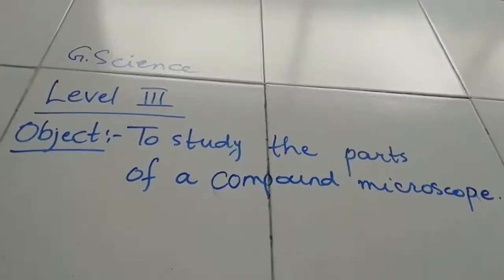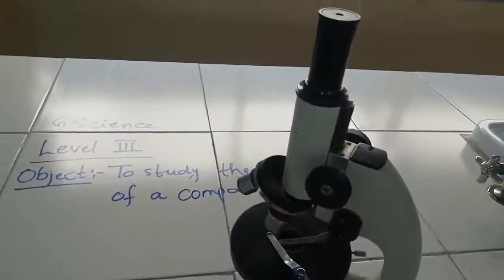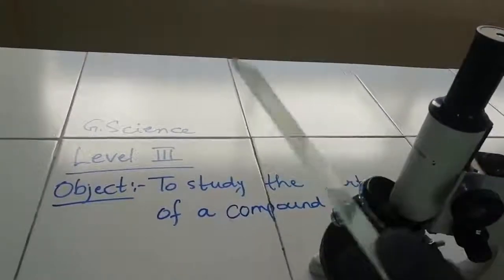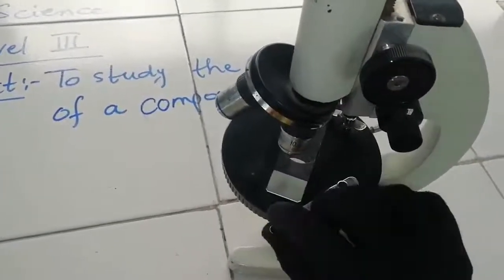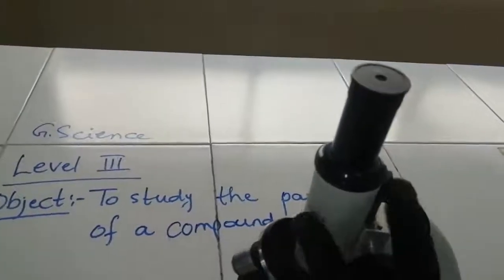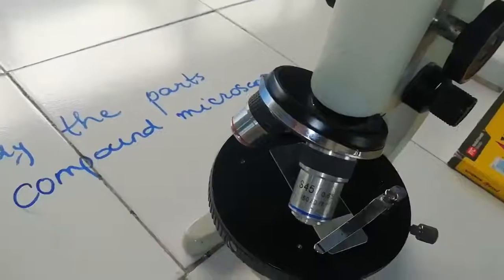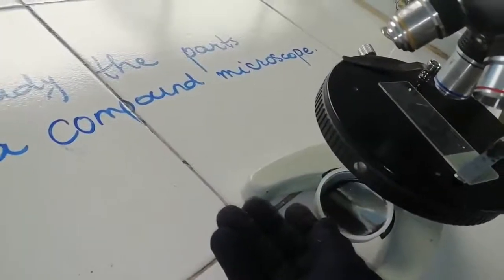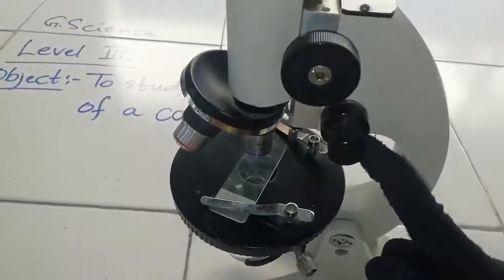TOPIC : Microscope 6 huffaz activity by mrs Fatima Shoaib